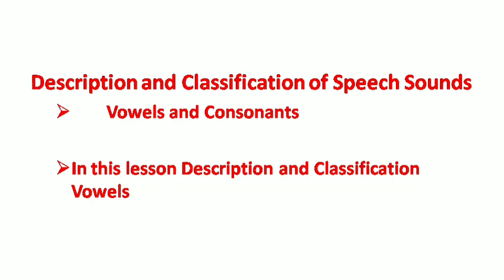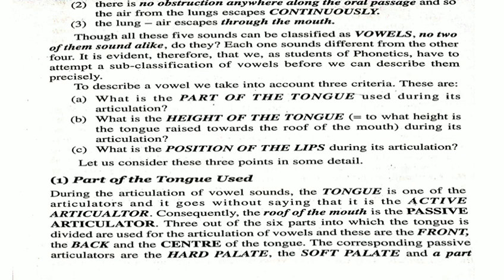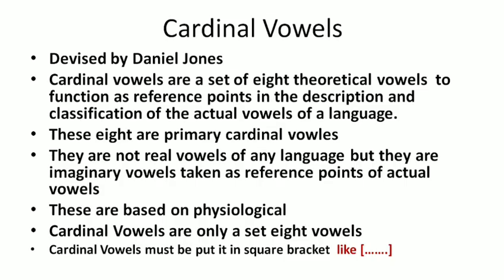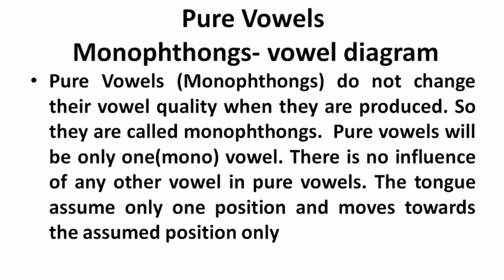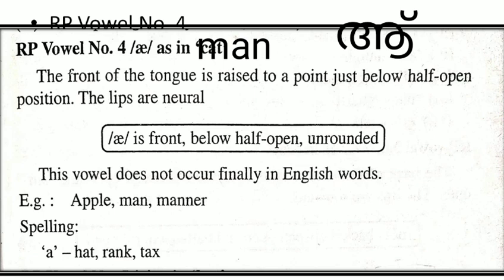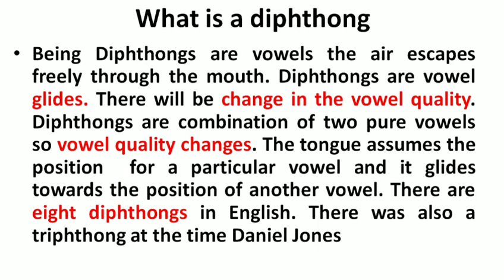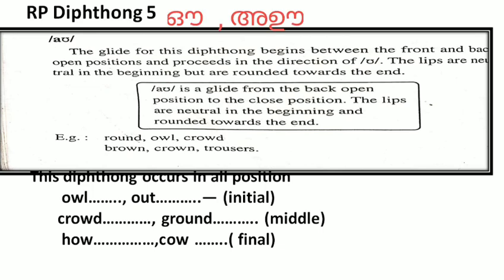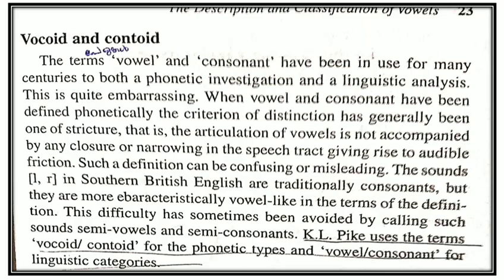Semester5/BA English/CoreLanguage &Linguistics/Module2: Phonetics Description& Classification-Vowels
Description & Classification of Vowels-Pure Vowels -Diphthongs- Vowel Diagram- Vowel Definition -Vowel Limit-Cardinal Vowels-Triphthong-Closing Diphthongs-Centring Diphthongs-Falling Diphthongs-Three term Formula-Criteria for Classifying and Describing a vowel

Strictly Follow the order and Write down notes

 Will upload all remaining parts shortly